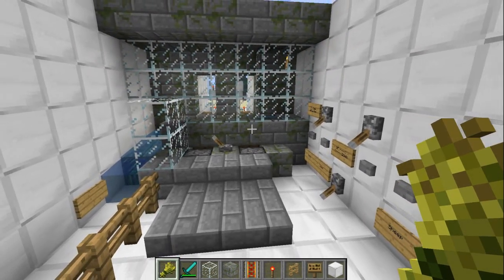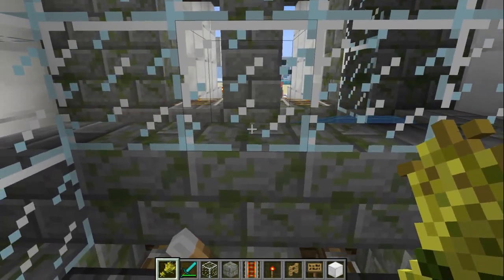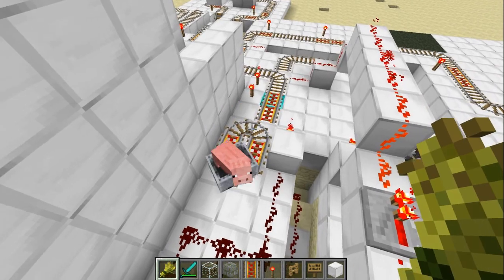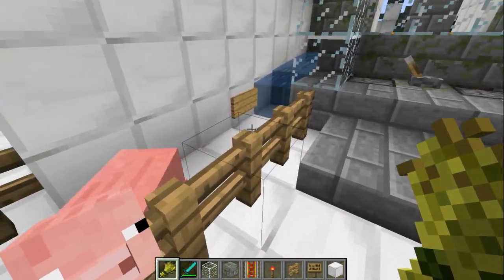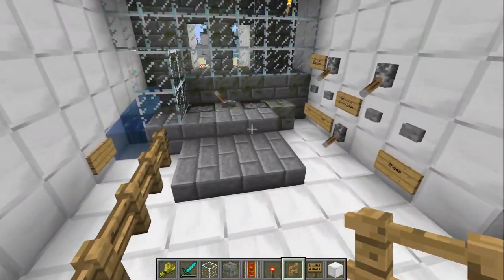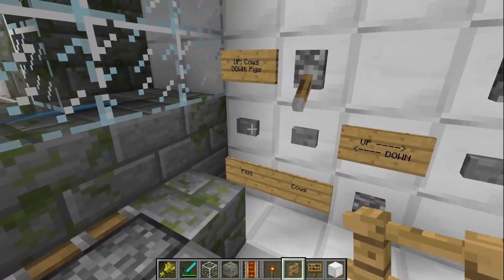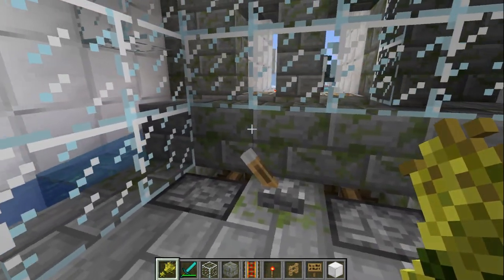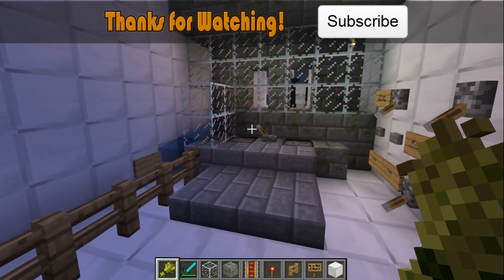Automated Breeding (w/ Mob Selection) Machine - Minecraft 1.9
I've added mob selection to my (semi) Automatic Minecraft friendly-mob breeding machine.  Now,  you can select which animal you want, just push a few buttons, and that's it!